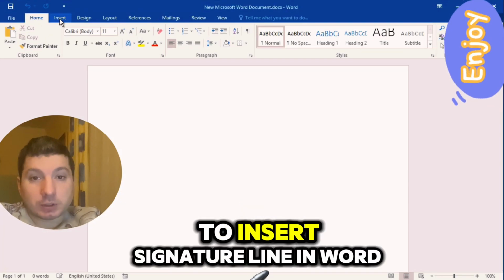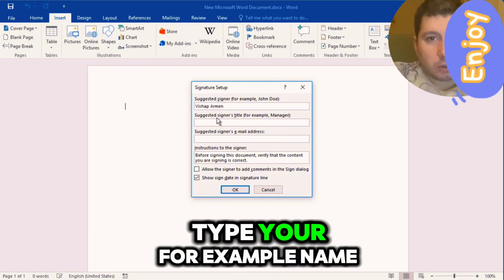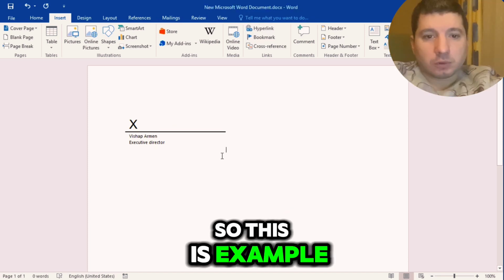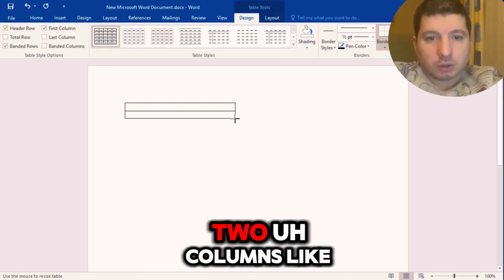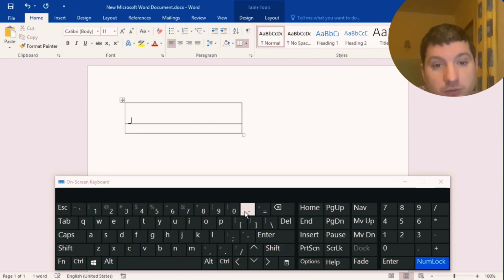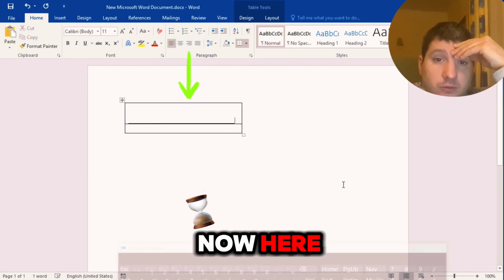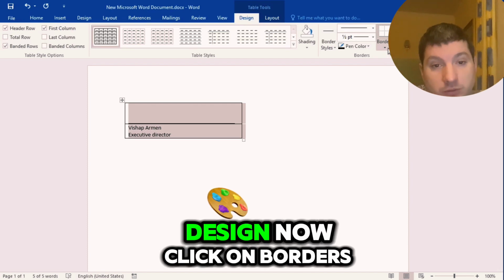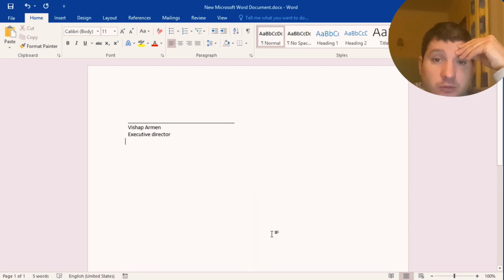Different Ways to Insert a Signature Line in Word | Add Digital and Printable Signatures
🚀 Best WordPress Hosting Discover multiple ways to insert a signature line in Microsoft Word for both digital and printable documents. This tutorial covers step-by-step methods to add professional signature lines, including digital signatures, handwritten signatures, and more. Perfect for contracts, forms, or official documents!

📌 Topics covered in this video:

How to insert a signature line in Word
Adding digital signatures in Microsoft Word
Creating printable signature lines for documents
Customizing signature lines for professional use